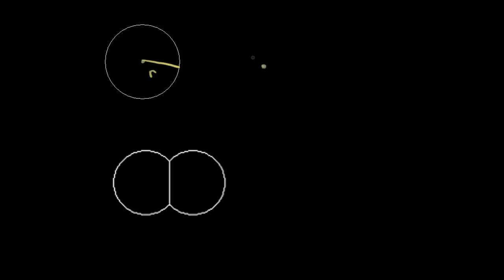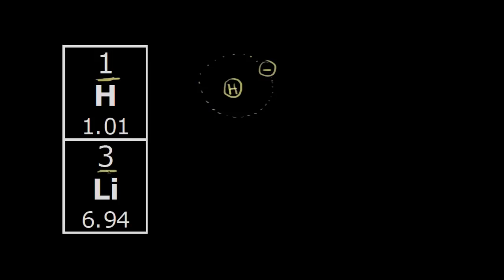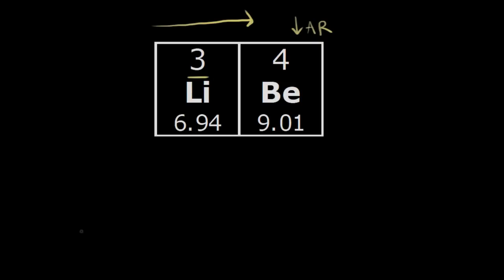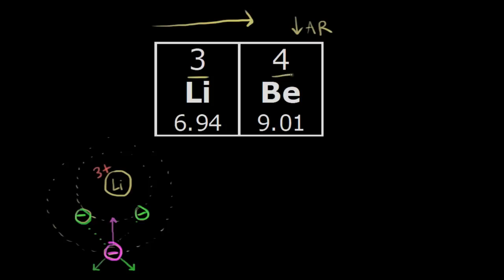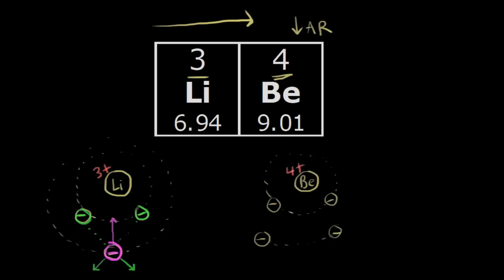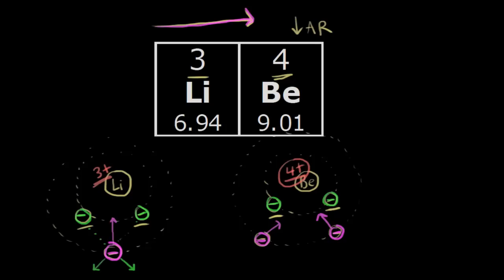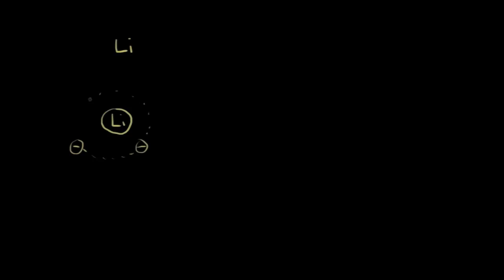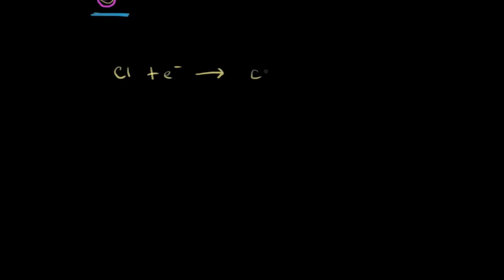Atomic and ionic radii | Atomic structure and properties | AP Chemistry | Khan Academy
Atomic and ionic radii are found by measuring the distances between atoms and ions in chemical compounds. On the periodic table, atomic radius generally decreases as you move from left to right across a period (due to increasing nuclear charge) and increases as you move down a group (due to the increasing number of electron shells). Similar trends are observed for ionic radius, although cations and anions need to be considered separately. View more lessons or practice this subject